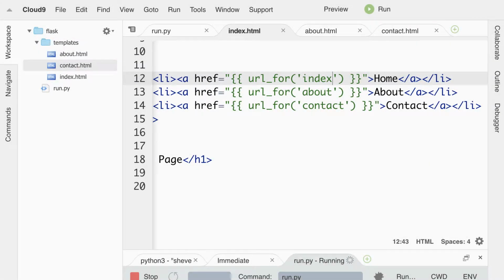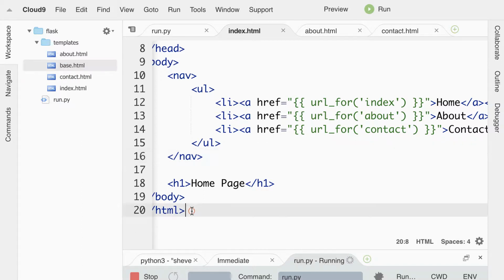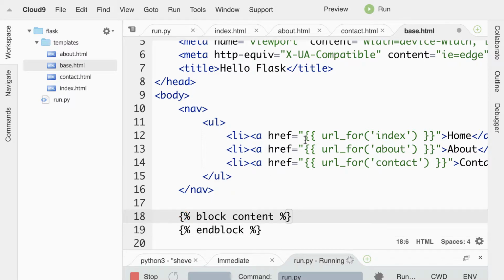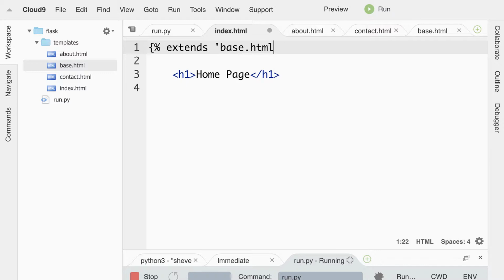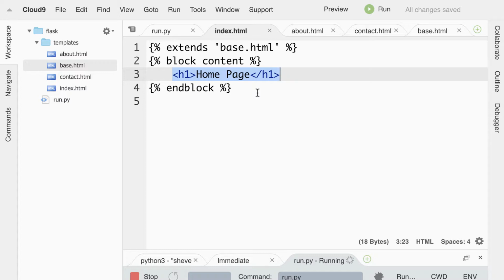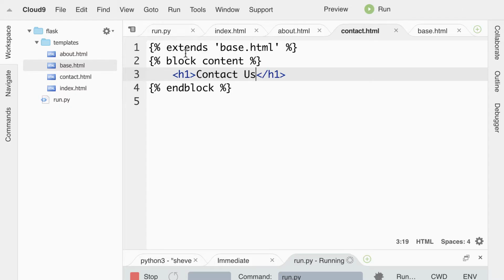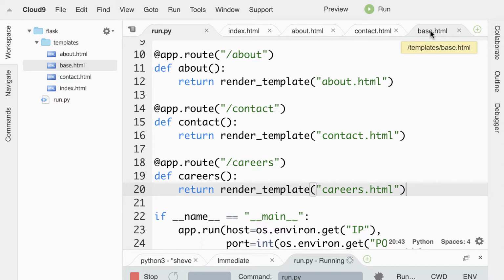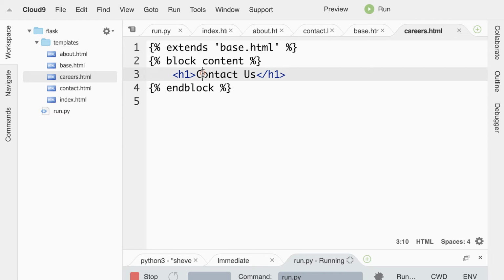Flask: Template Inheritance